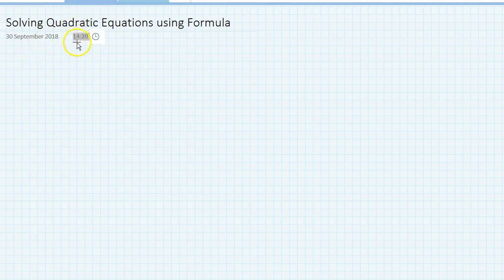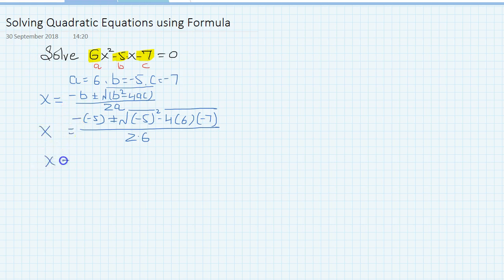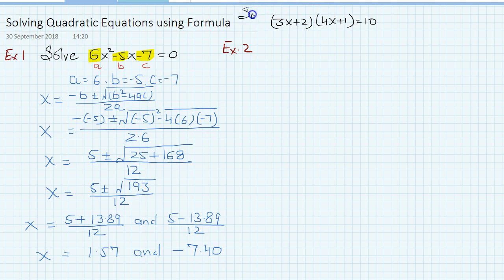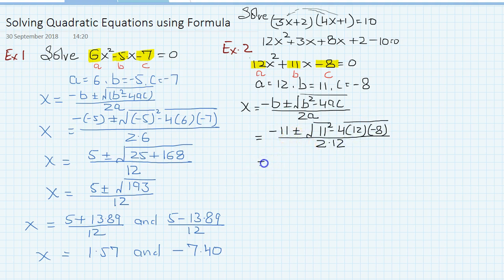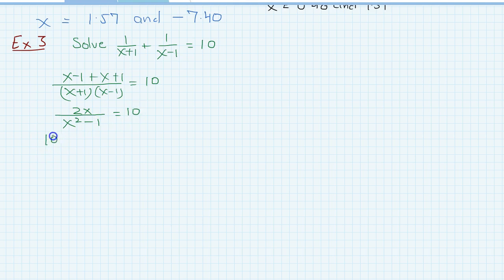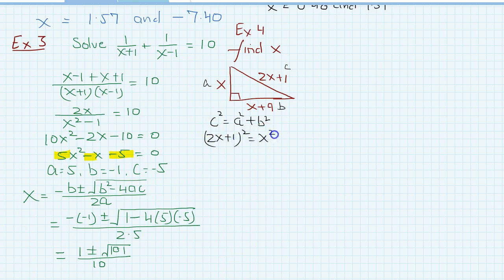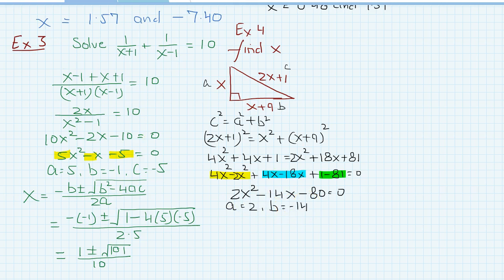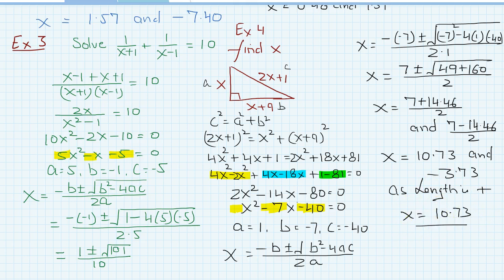Solutions of Quadratic Equations using Formula